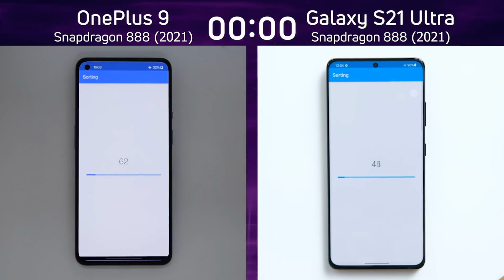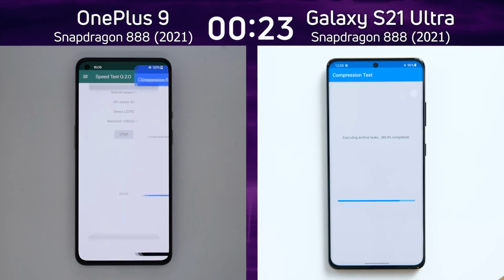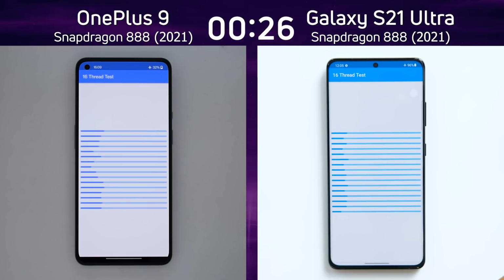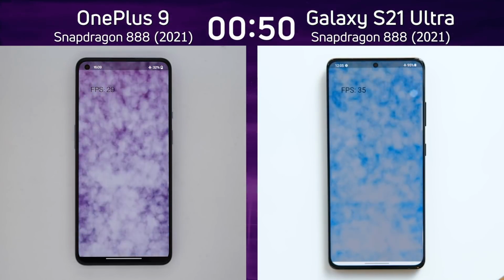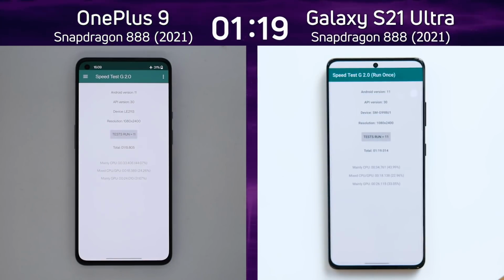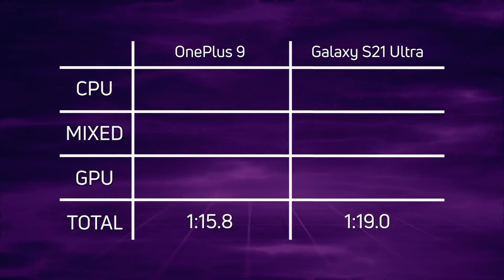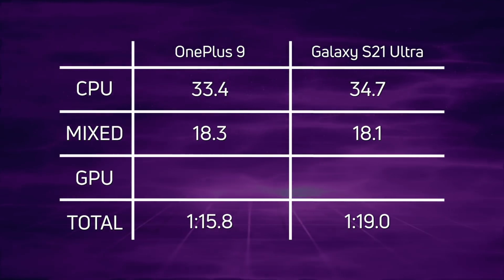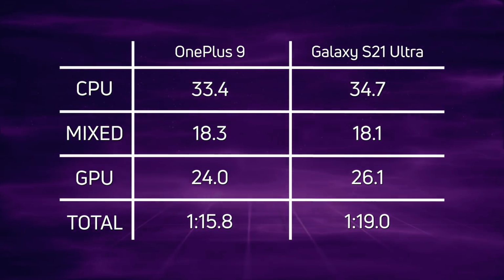OnePlus 9 vs Samsung Galaxy S21 Ultra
The OnePlus 9 is OnePlus' flagship device for the first half of 2021 and its first smartphone with the Snapdragon 888. But how does it compare to other Snapdragon 888 devices like the Samsung Galaxy S21 Ultra? Let's find out.